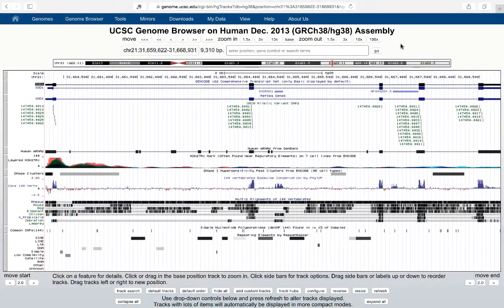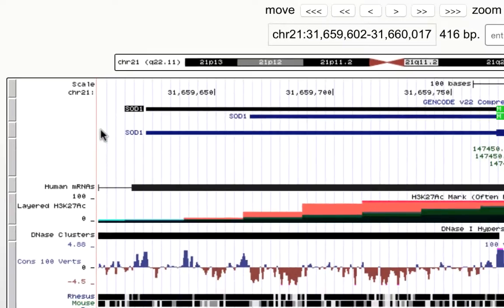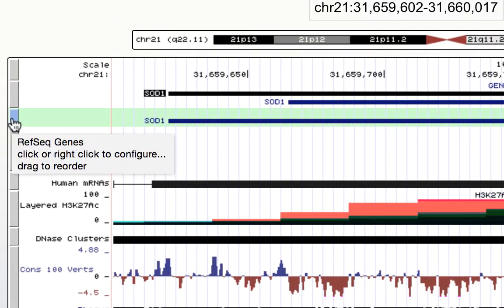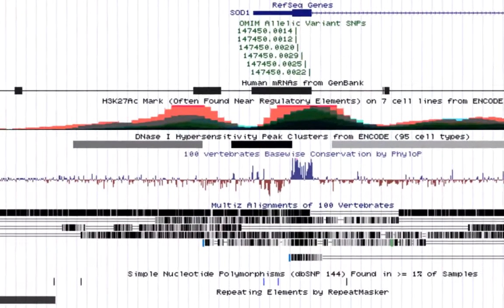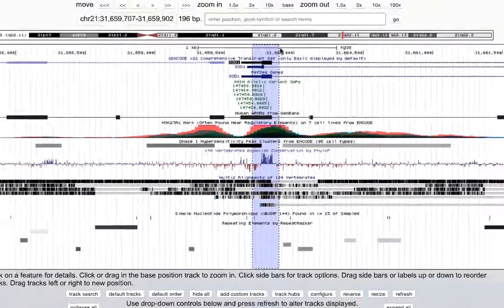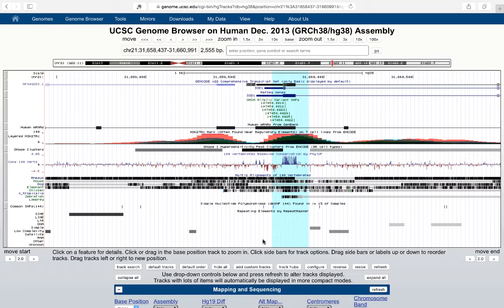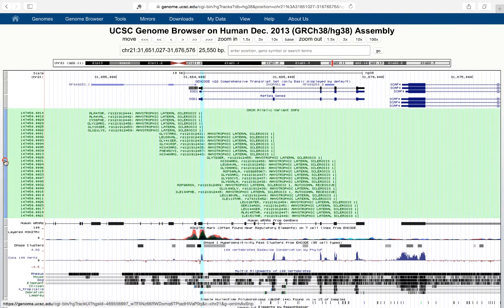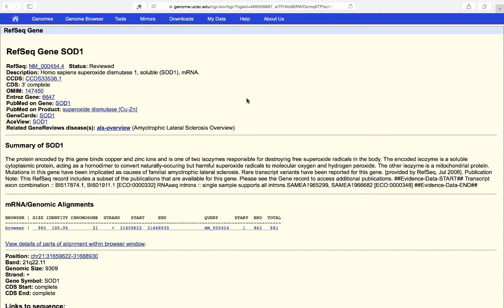IIHG Intro to the UCSC Genome Browser | Part 2 of 5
Welcome to part 2 of this introduction to the UCSC Genome Browser.  This screencast is part of a bioinformatics minicourse from the Iowa Institute of Human Genetics (IIHG) in February, 2016.

In this section, we’ll discuss:

navigating a gene
track info click through page
Locating introns and exons
The default annotation tracks and their meaning
Selecting, hiding, and viewing data tracks
The gene detail page